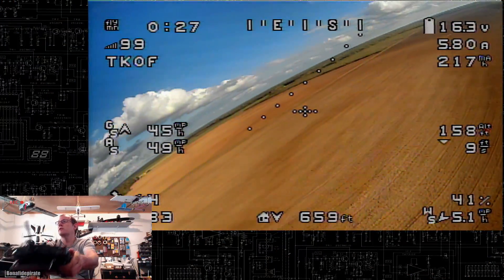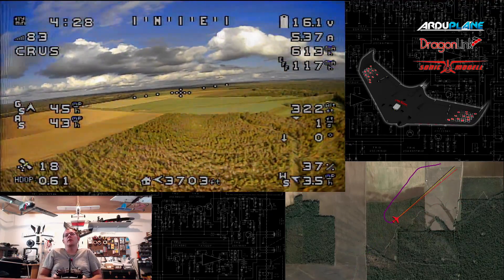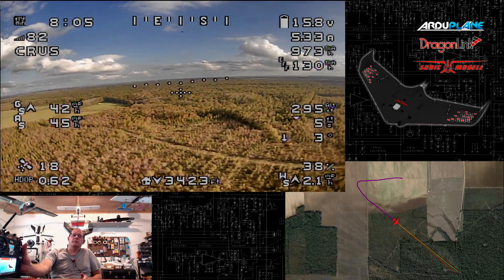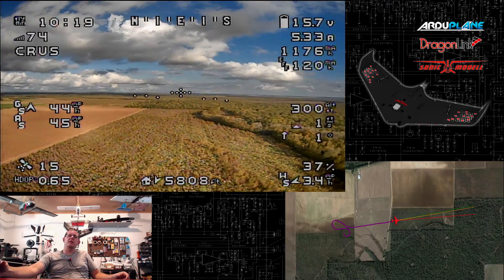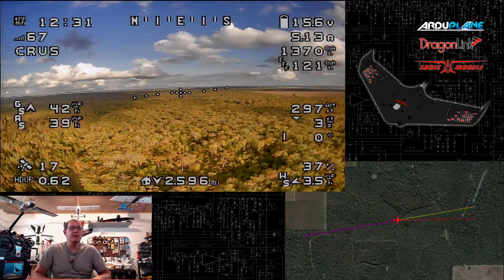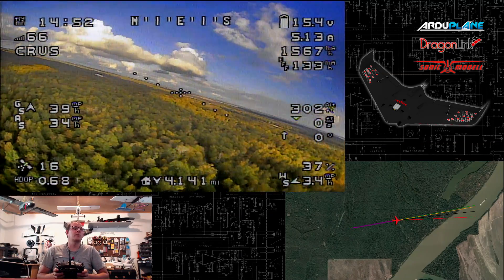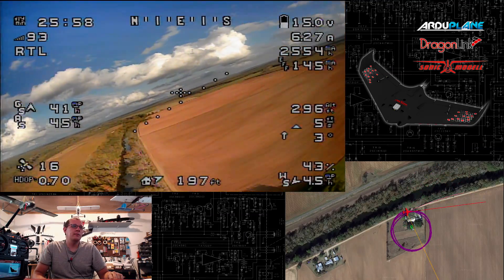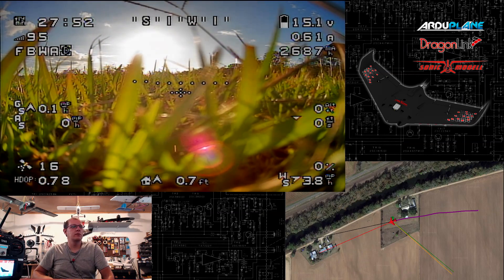AR Wing Pro FPV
Another flight with the new AR Pro. This time in some relatively rough air, after making a few more changes to the config in Arduplane. Things are looking good! Enjoy! :) Links below as usual:

Radiomaster - TX16S
Matek F405-Wing
Caddx Ratel

I'll post a link to the configuration backup once I get a chance to get it off the board and upload it somewhere. Watch this space, or remind me if I forget to post it... lol

Huge thanks to my current Patrons:
Brayton T.
Christopher S.
Werner B.
Douglas M.
Leslie J.
Peter W.
Richard S.
Robin B.
Anders B.
Andy M.
John M.
Robert J.
Lauren R.
Fyathyrio
Rick M.
Alexander B.
Kevin W.
David H.
Pete D.
Steven B.
Joseph C.
Keith S.
Zombie-L
A.J. S.
Bill M.
Josh Z.
ImperialRCworX
Ken S.

Channel Members:
Doug McPheters
100SteveB
AtomicFrawg
Rockford McKay
Spartan 329
Todd Loomis
J.
Christian Stewart
ImperialRCworX !
burre fpv